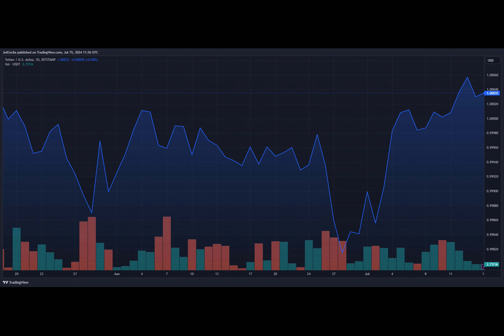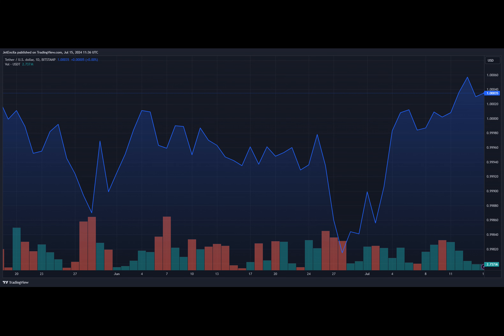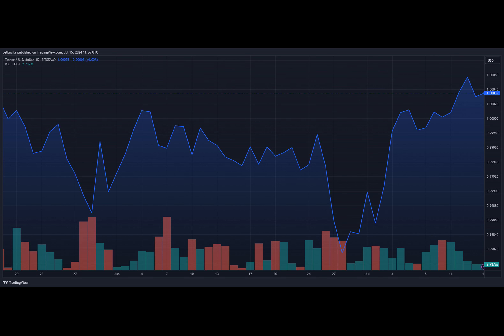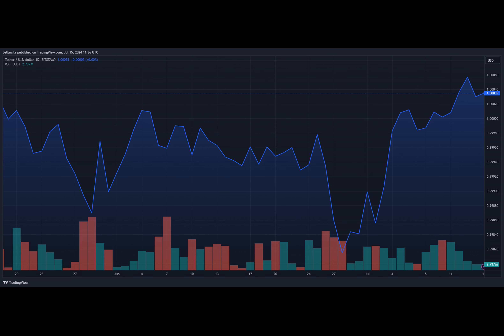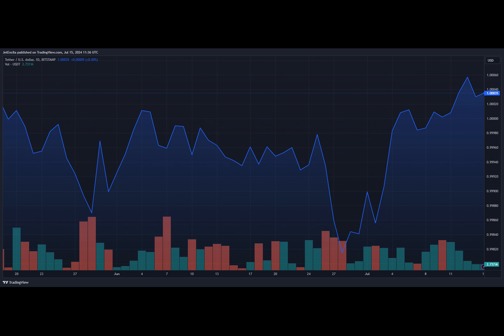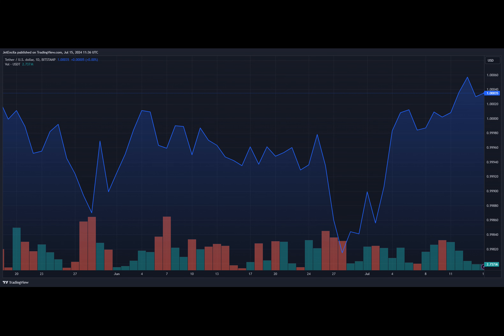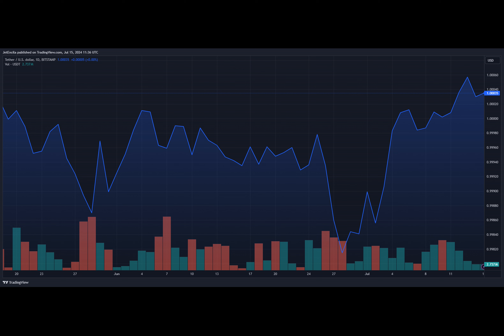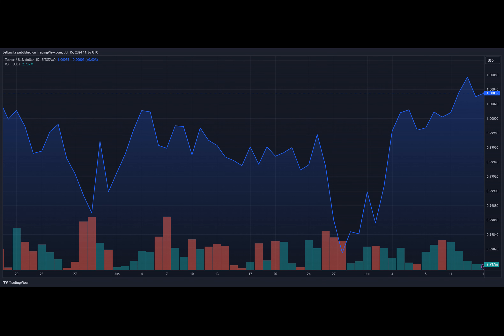Tether Cracks Down On Cambodian Fraud, Freezes $28 Million In USDT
Tether has frozen $28 million worth of USDT tokens connected to the Huione Group business in Cambodia. This is a big deal in the world of cryptocurrencies. This move comes after claims of theft and money laundering, showing how hard it is to regulate digital currencies.